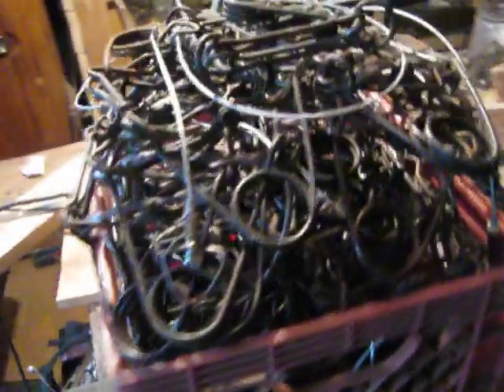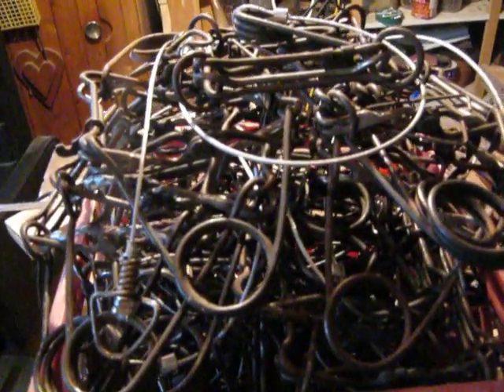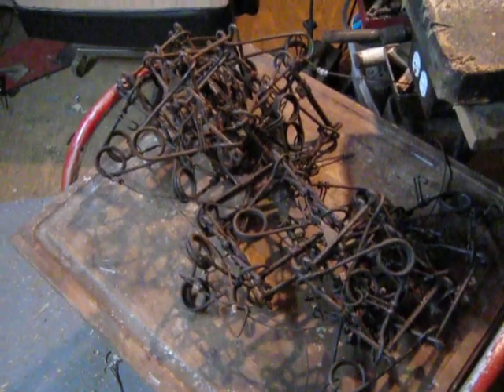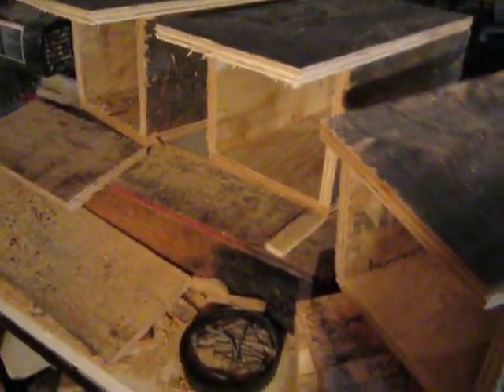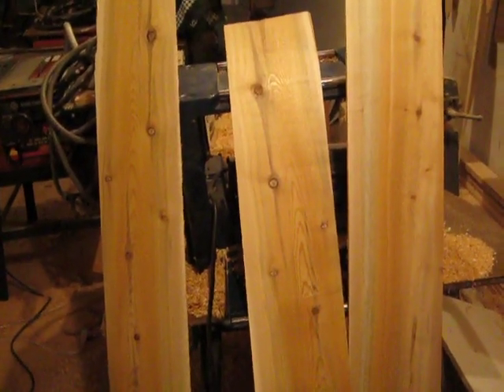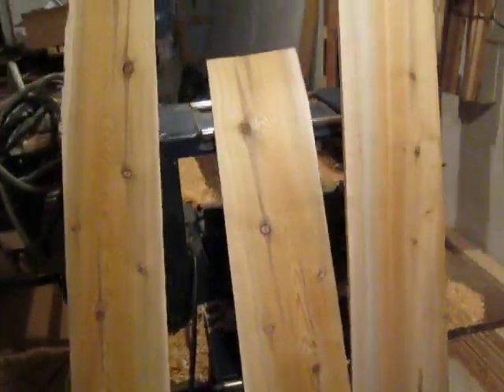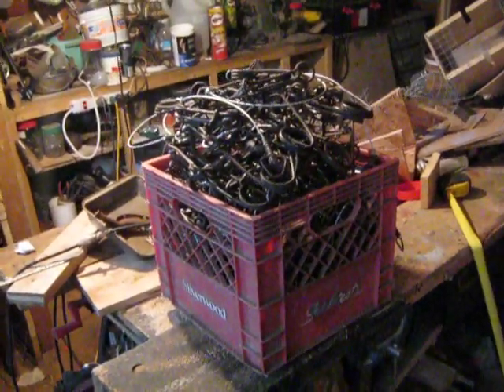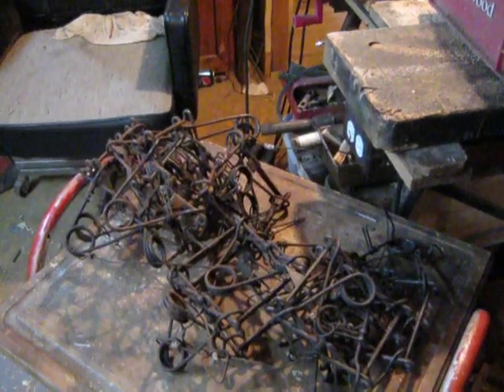Getting ready for next season 5 [Trapping ]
Weekend update.